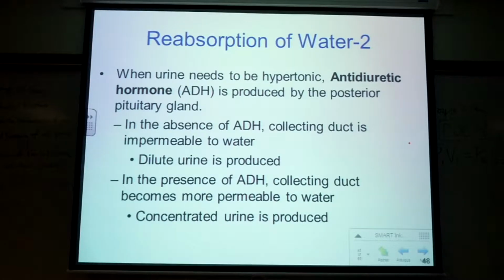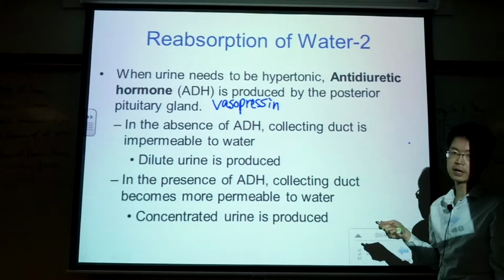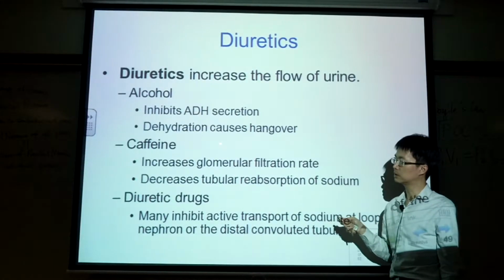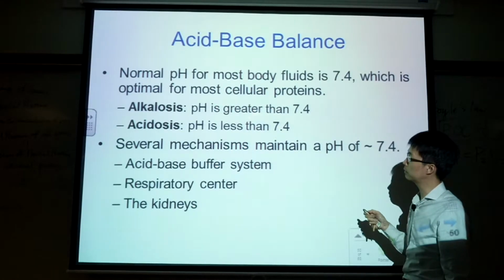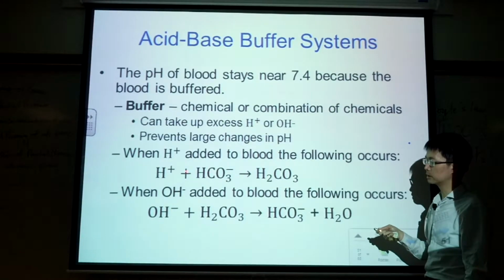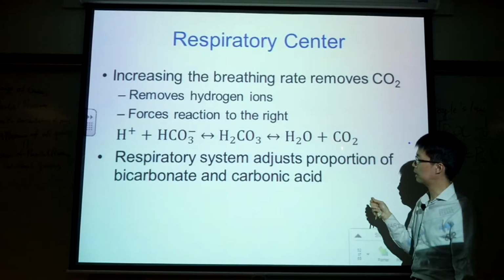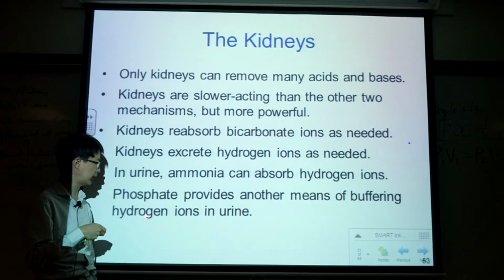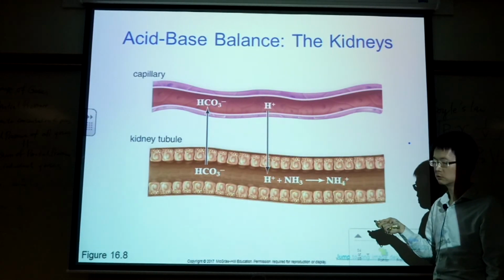Urinary System 9/11